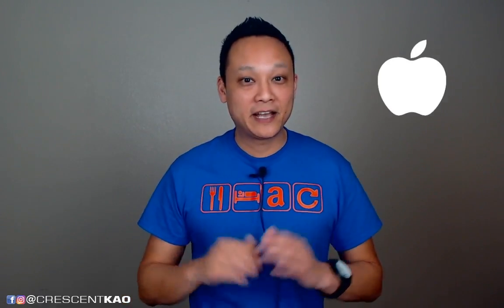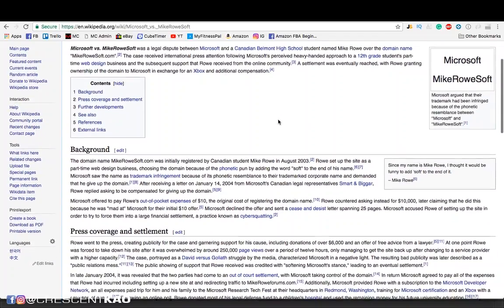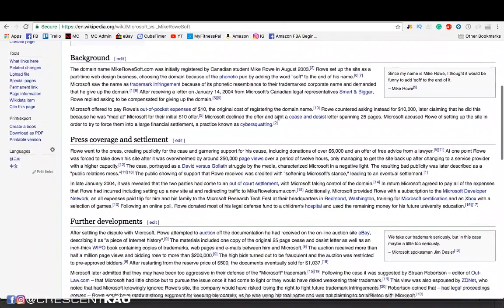Patents, Trademarks and Copyrights Explained for Amazon FBA Private Label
I explain the differences between patents, trademarks and copyrights and what to look for when researching products for Amazon FBA private label. I'll also show you how intellectual property rights apply to products, how to avoid them and what to do if you accidentally violate one.